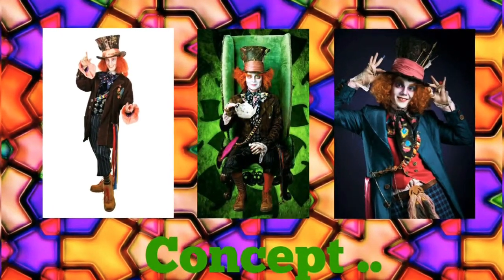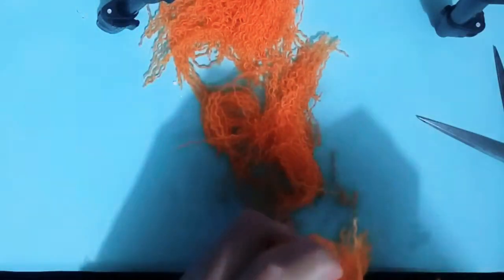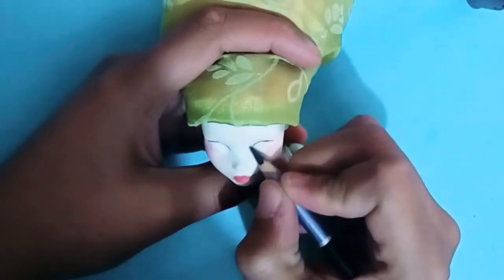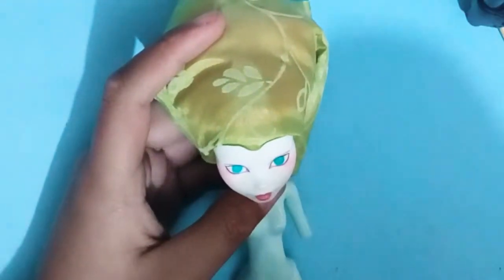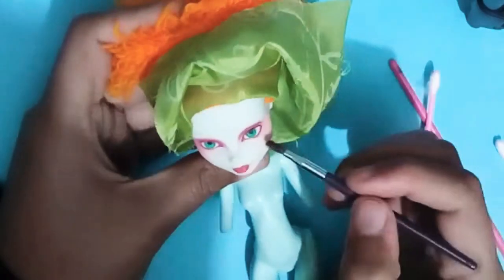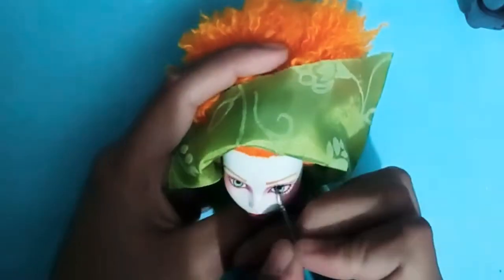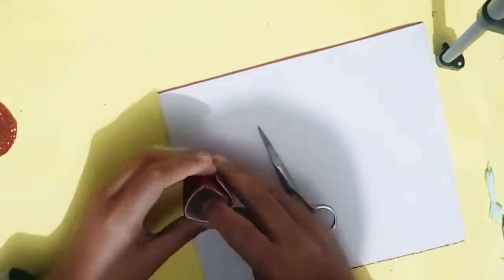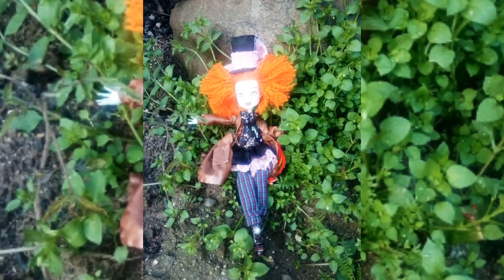Doll Repaint|MAD HATTER Alice In Wonderland |Tim Burton| OOAK DOLL REPAINT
Hello Friends...
In today's video I am so much inspired by Mad Hatter from Alice In Wonderland... Mad Hatter is one of my favourite Charector and i wanted to creat in a little bit girly version so here is the final result...

Materials
MSC
Soft Pastels
Acralyic paints
Acralyic yarn
Brushes